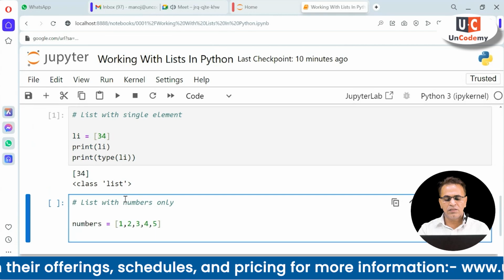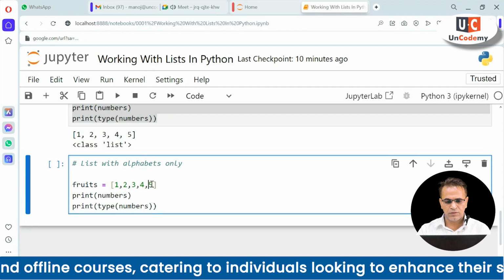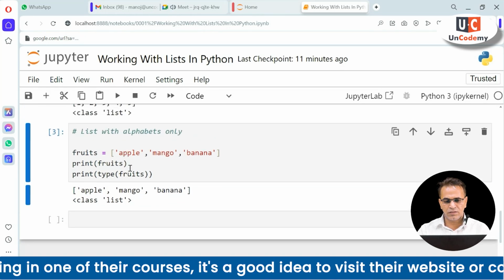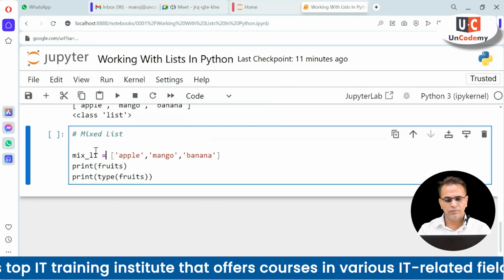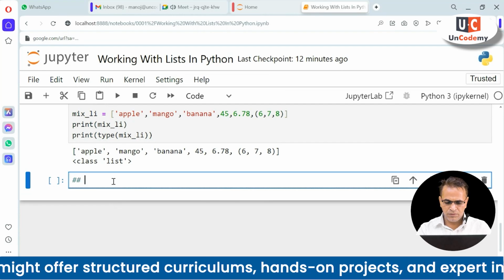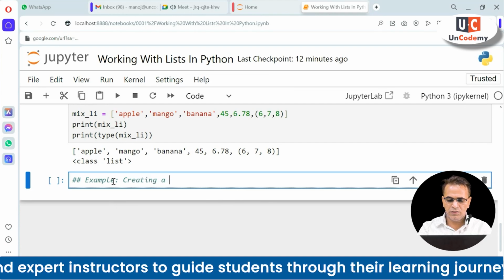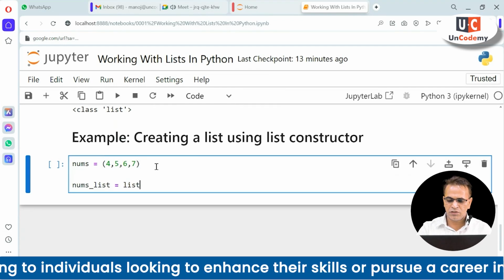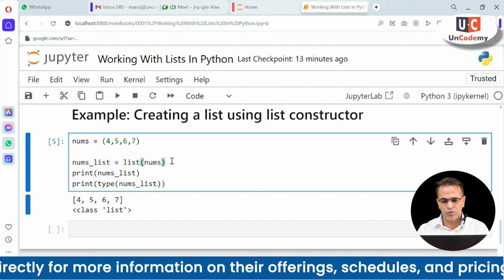Working with List in Python-Part-2 | Data Science Course in Delhi | Uncodemy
In this video, we continue our deep dive into Python lists, focusing on advanced techniques and methods that are essential for any data scientist. Learn how to manipulate, sort, and use list comprehensions to optimize your code. This tutorial is part of our comprehensive Data Science Course in Delhi by Uncodemy, designed to equip you with the skills needed to excel in the field.

📞 Reachable At:
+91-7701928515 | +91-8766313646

• Software Testing
• Data Science
• Full Stack Development
• Data Analytics
• Java
• Python
• AWS
• Machine Learning
• Artificial intelligence

   / uncodemyofficial

  / uncodemyofficial

   / uncodemy

  / uncodemy